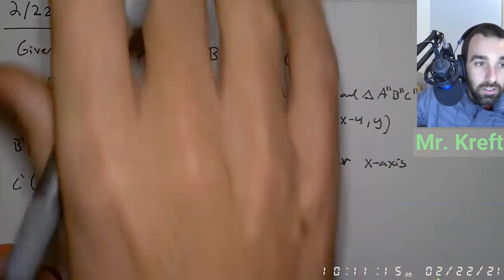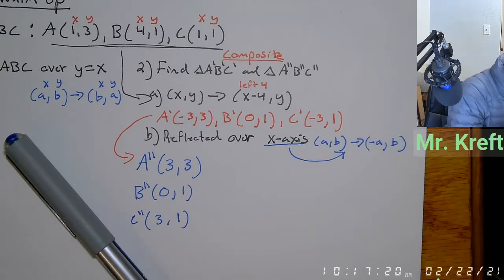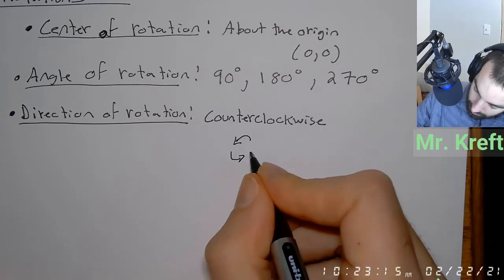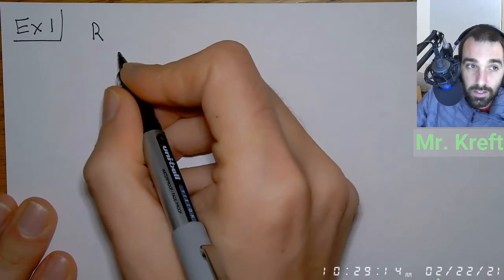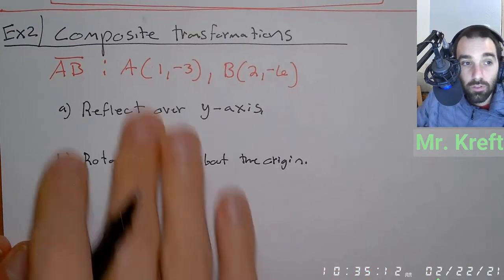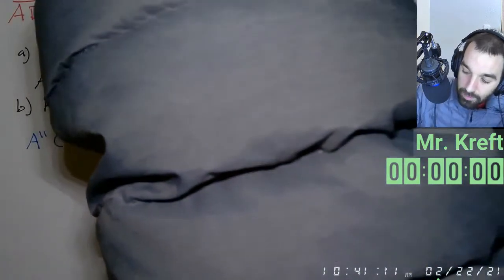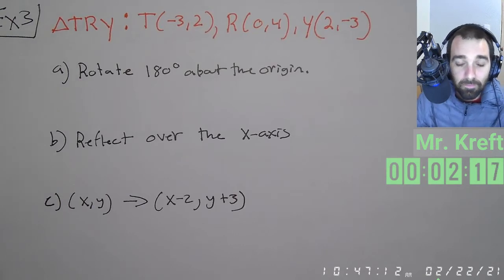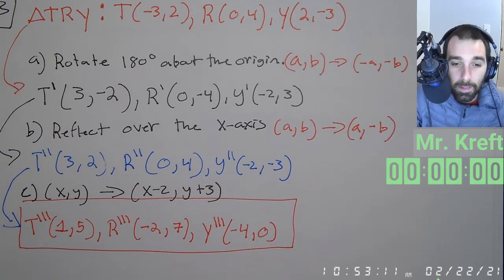Geometry 2nd; 4.3: Rotations